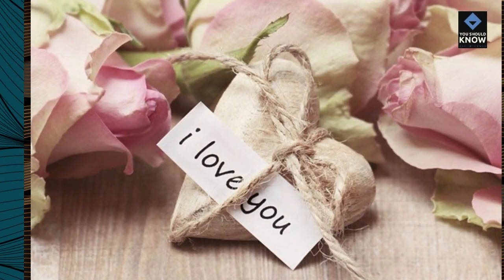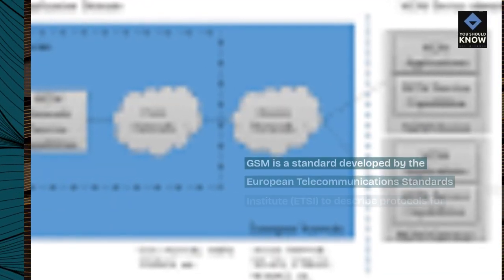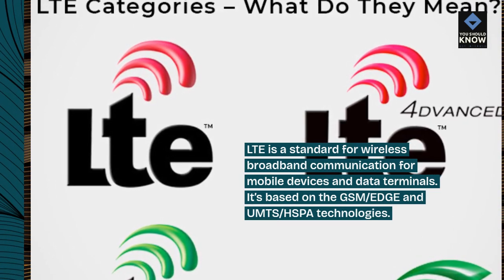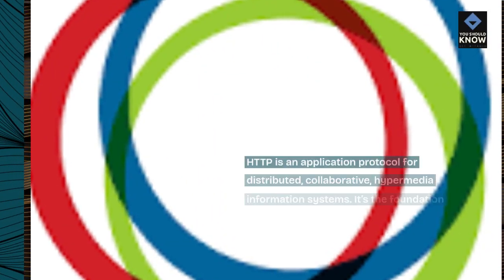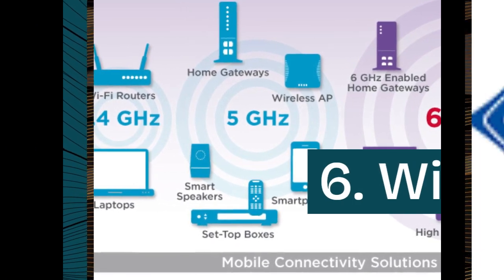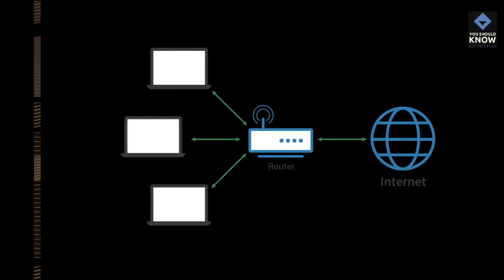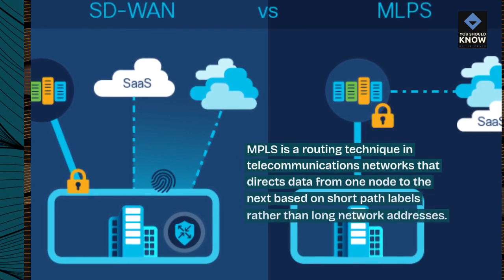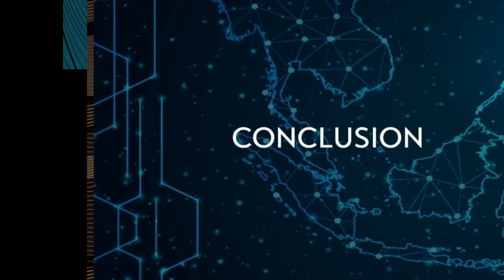Top 10 Telecommunication Standards That Ensure Interoperability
Explore the key telecommunication standards that facilitate seamless communication and interoperability between different networks and devices. From protocols and specifications to industry standards, these benchmarks ensure compatibility and reliability in telecommunications.